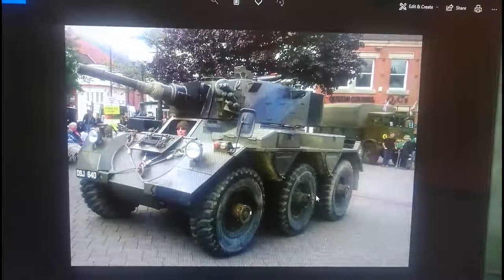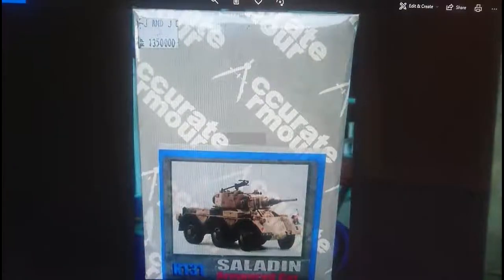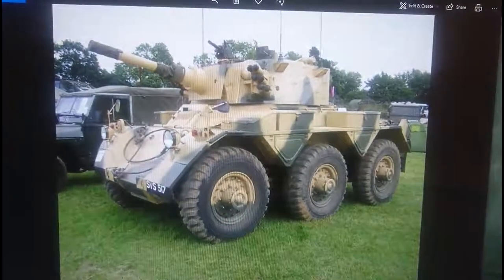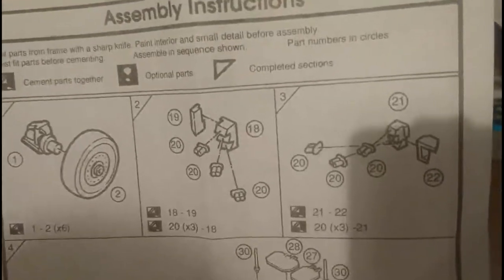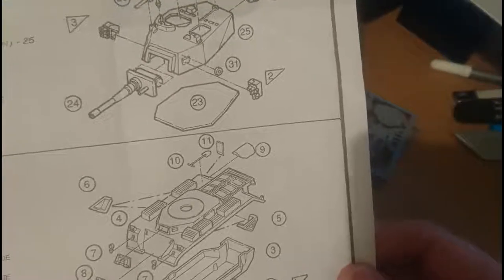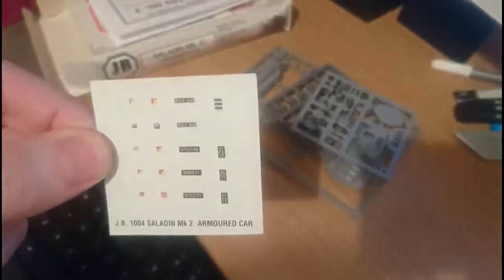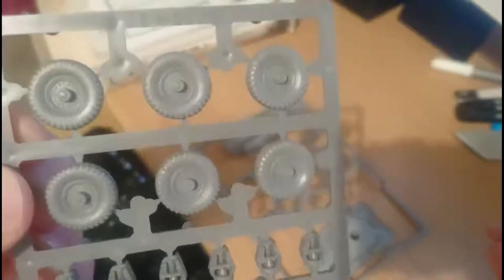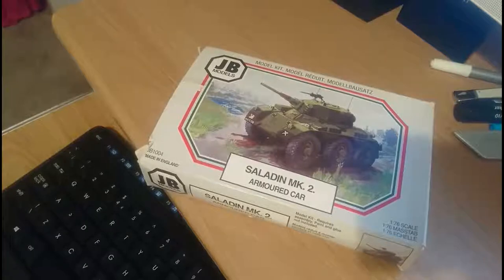JB Models Saladin Armoured Car In Box Review New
Taking a look inside the dubious contents of a JB model and funny enough it was to be found in an Airfix Box too
The Alvis Saladin Mk-2 in 1/76th Scale